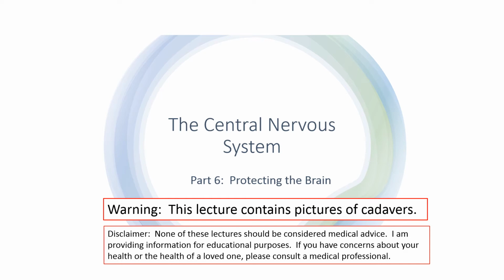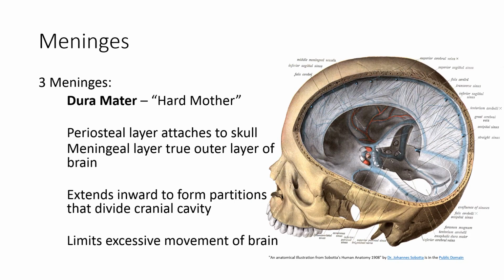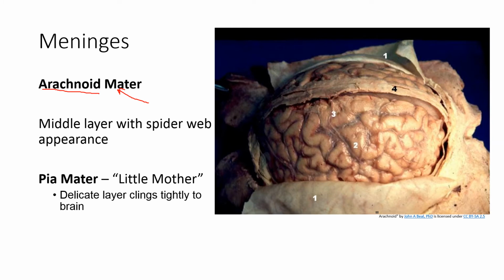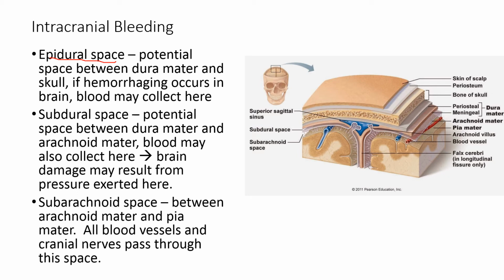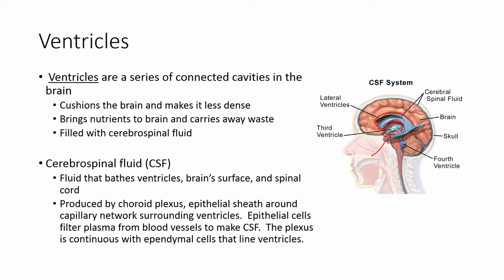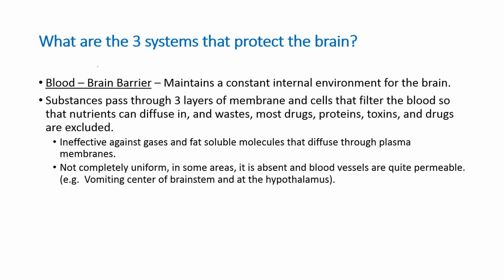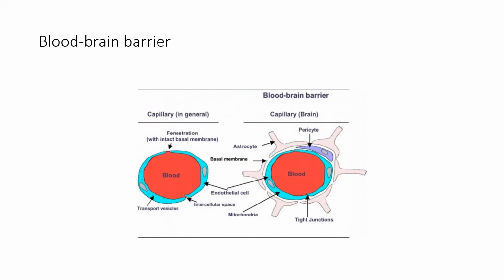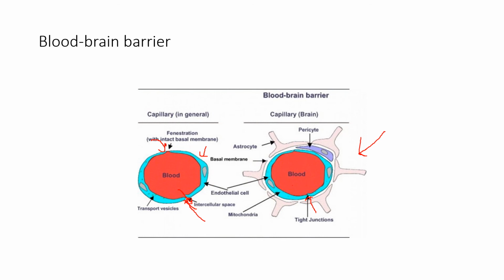The Central Nervous System; part 6